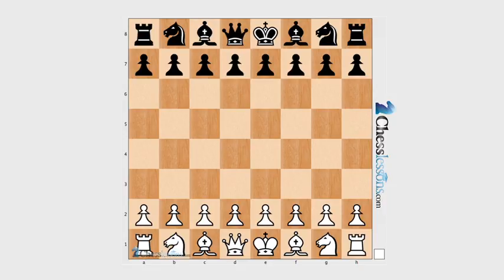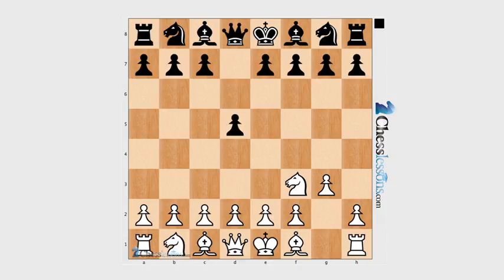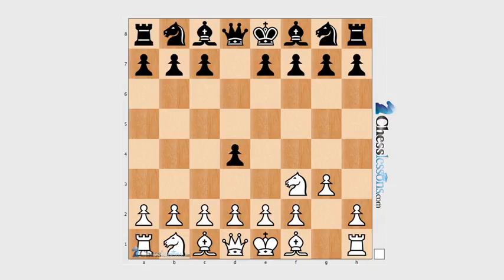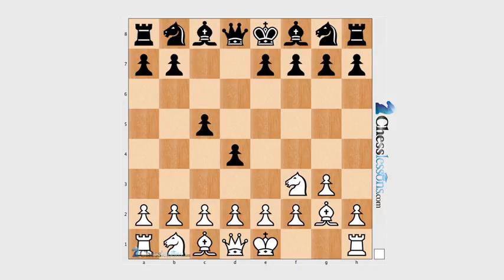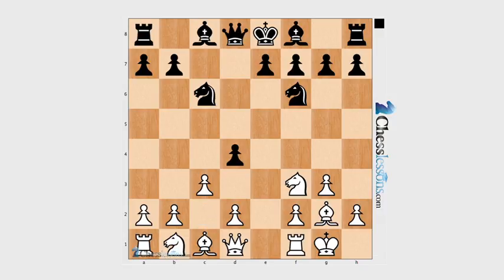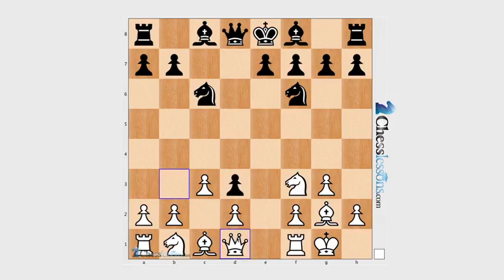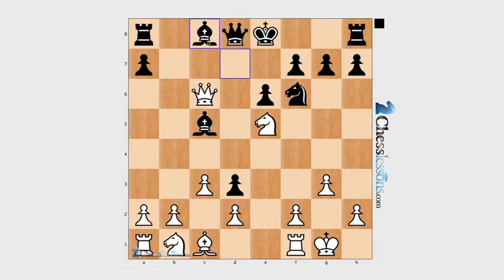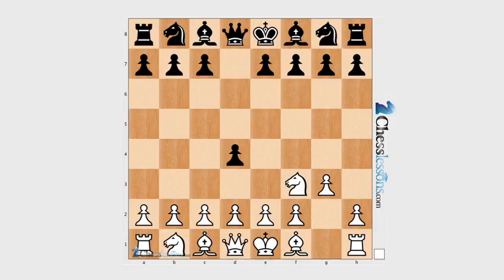Fide Chess Master Carlos Mena analysis of Games to help students Improve Chess Understanding.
Some Game notes: Tempo is a unit of time in chess. It almost represents a move. When the instructor says black lost a tempo what he is explaining is that black has lost time making an unnecessary move and will be behind in coordinating his pieces. Master level Chess Players understand the importance of time in chess.